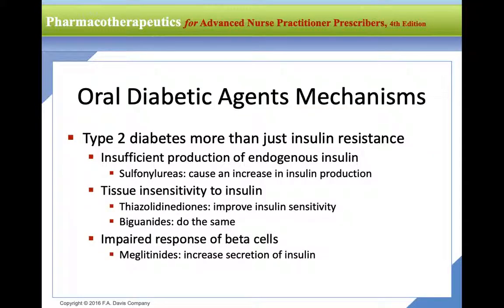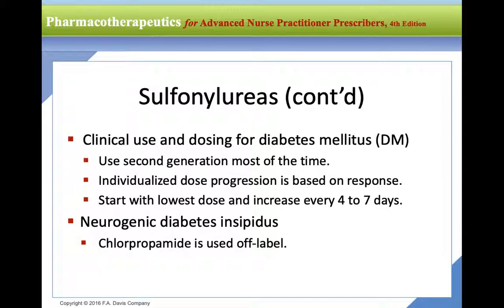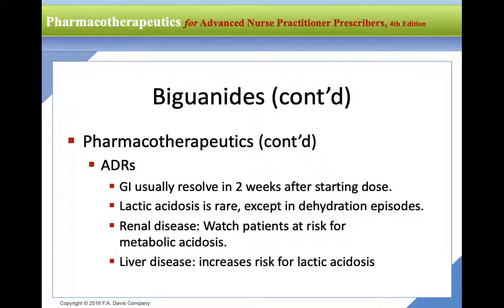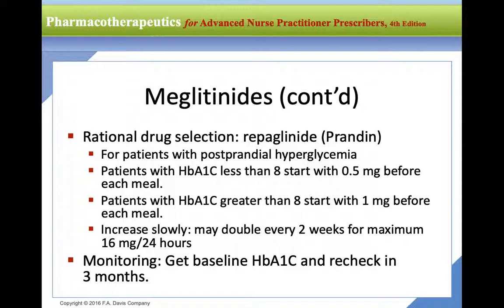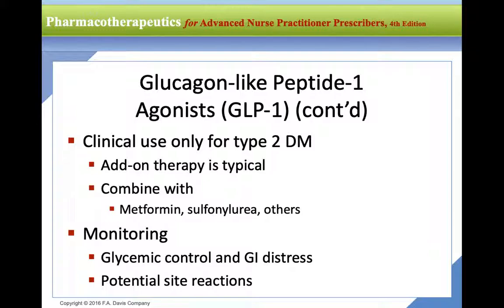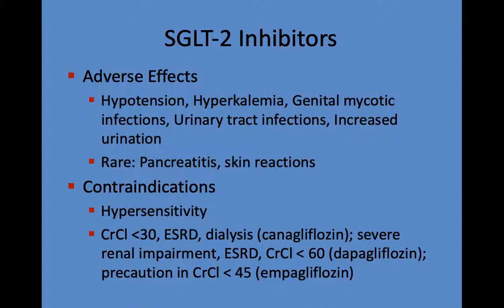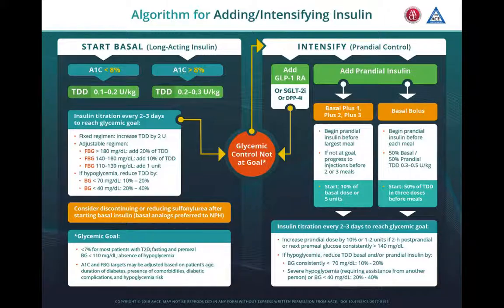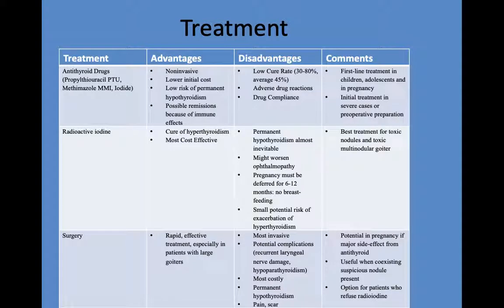Module 10 part 2